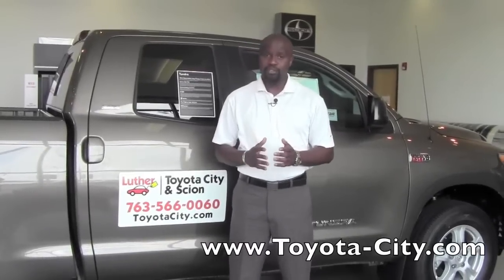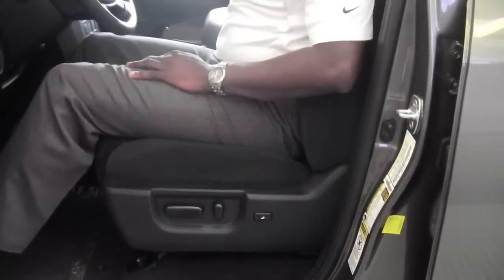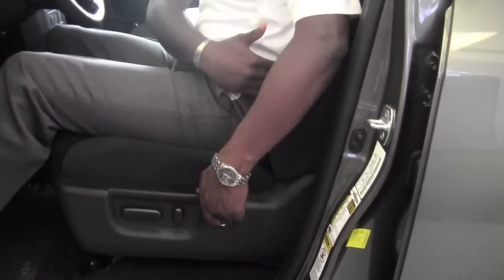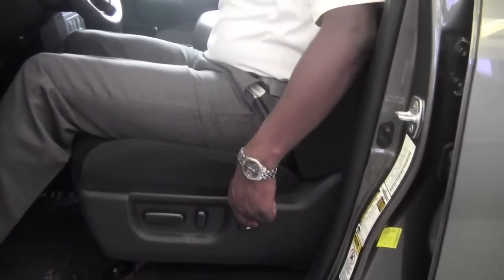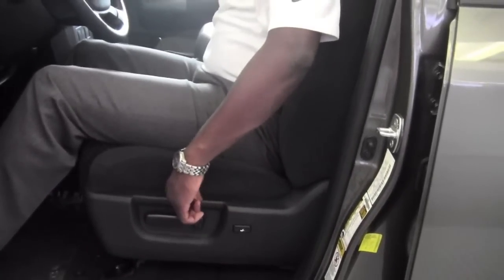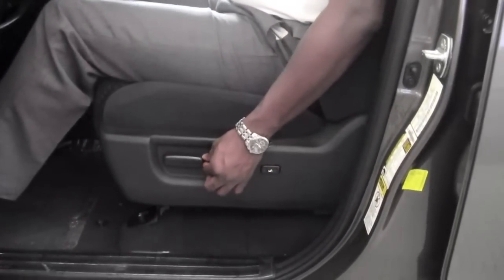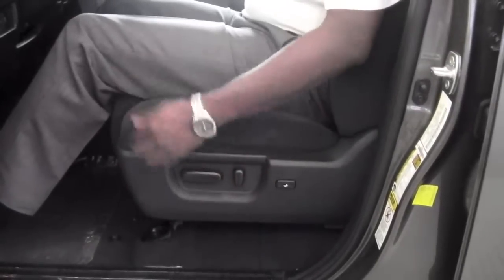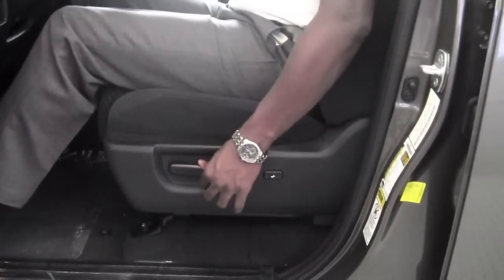2012 | Toyota | Tundra | Power Driver Seat Adjustment | How To by Toyota City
Learn how to adjust the power driver's seat on your 2012 Toyota Tundra. Toyota City, Toyota Dealership located in Minneapolis, MN.